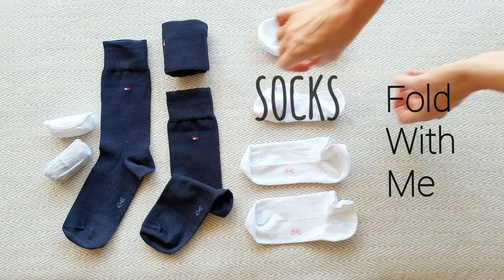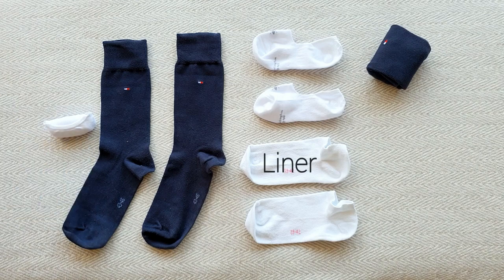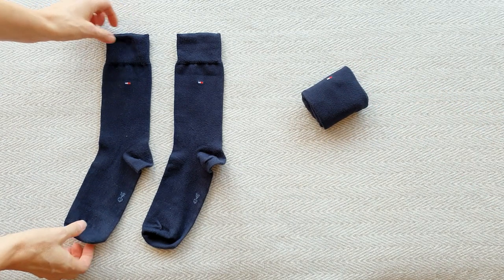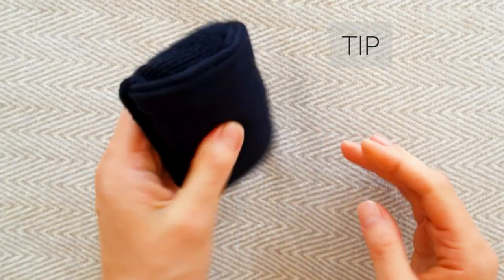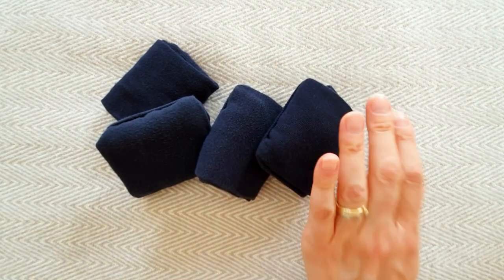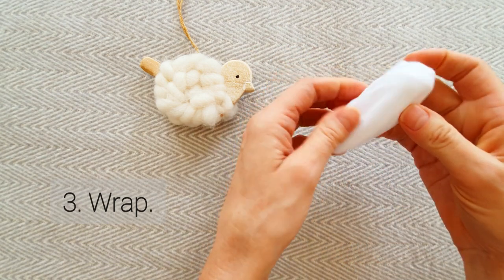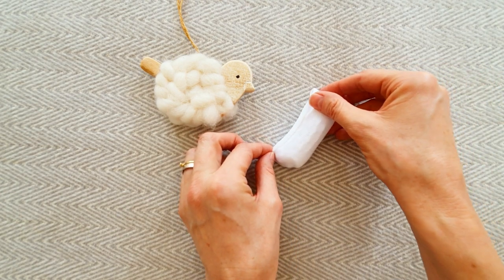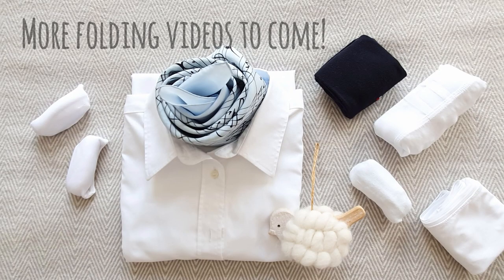THE BEST WAY TO FOLD SOCKS FOR EASY ORGANIZING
In this video I am sharing with you how I am folding those three types of socks. I promise, that they will keep on tidy and perfectly folded even after they would be accidentally dropped down from the tenth floor. And you will always be able easily to find the right pair, as the top of the sock... remains on the top. It's like an origami just made out of the socks and this is how it goes.

Tip. Consider on getting the same socks for your daily wardrobe and it will save tons of your time pairing them after the This video is filmed and edited on Samsung Galaxy S10 plus smartphone. Video isn't sponsored, all what I am showing is based on my personal opinion and experience.

This video is filmed and edited on Samsung Galaxy S10 plus smartphone. Video isn't sponsored, all what I am showing is based on my personal opinion and experience.

Music